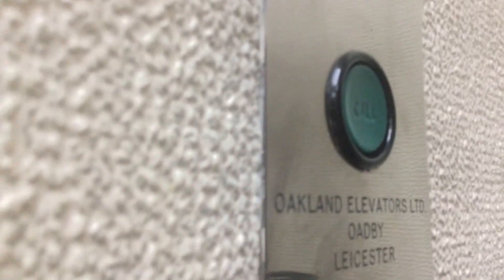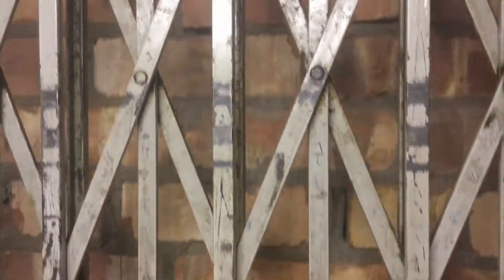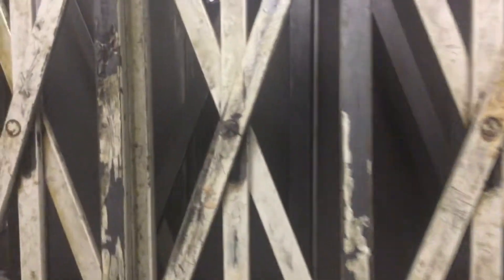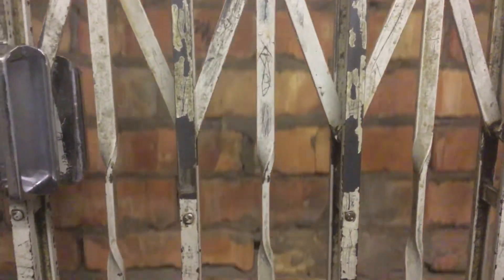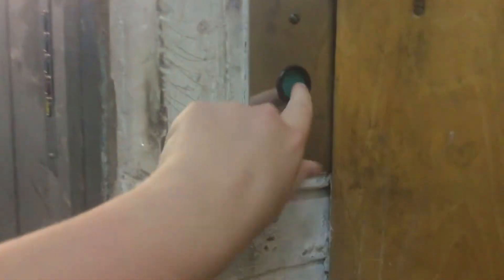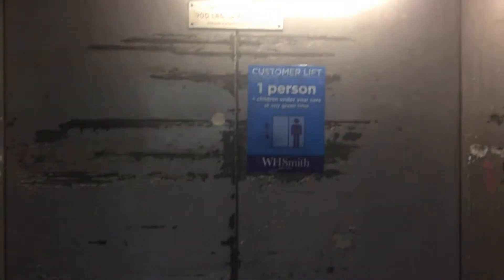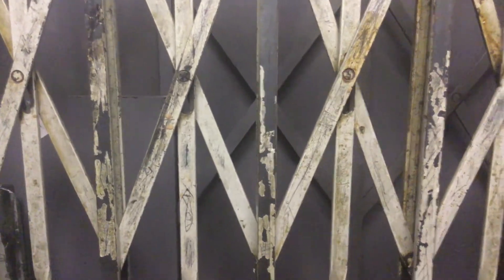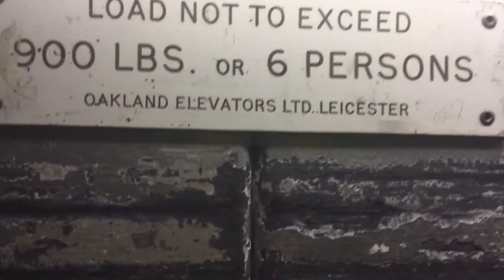UNMODDED! Old gated lift in WHSmiths! All original!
WOOHOO BOY! We have got an ORIGINAL GATED LIFT! NOT MODDED!

I am so glad I managed to take a ride because I presume as all things like this do it won’t be around long!